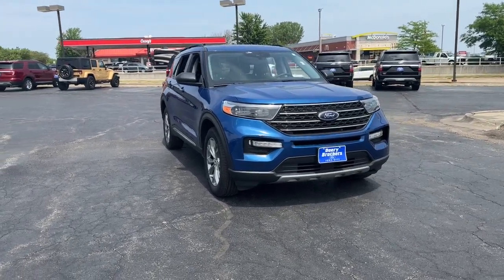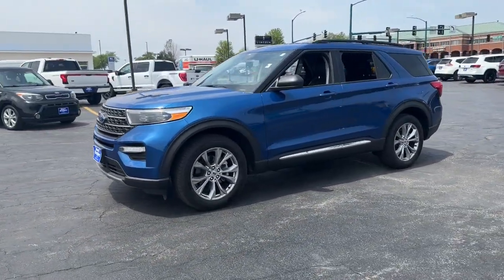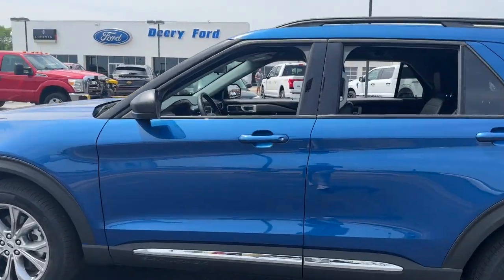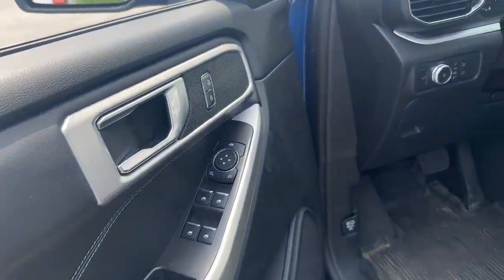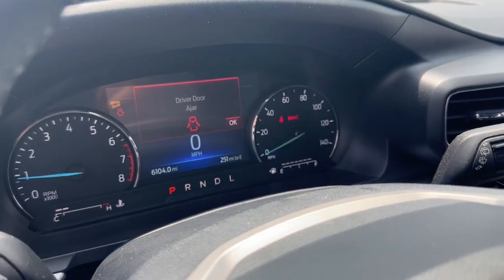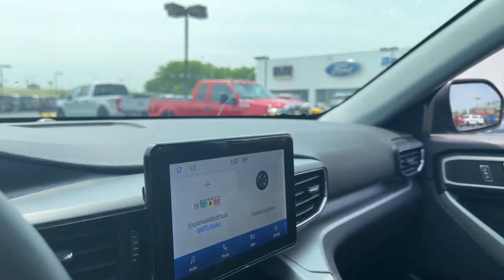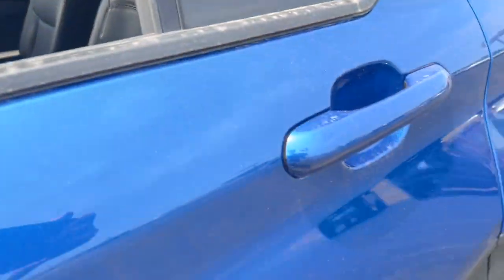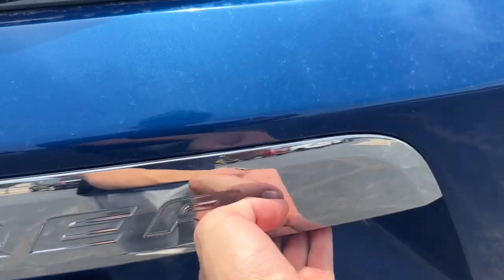2022 Ford Explorer Iowa City, Cedar Rapids, North Liberty, Waterloo, Coralville, IA F22339A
Blue Used 2022 Ford Explorer XLT available in Iowa City, Iowa at Deery Brothers Ford Lincoln. Servicing the Cedar Rapids, North Liberty, Waterloo, Coralville, IA area.

1st Row Heated Seats 20 Premium Painted Aluminum Wheels Acoustic-Laminated Front Side Windows ActiveX Captains Chairs Class IV Trailer Tow Package Equipment Group 202A Heated Steering Wheel LED Fog Lamps Remote Start System SecuriCode Keyless Entry Keypad. Odometer is 12885 miles below market average! 20/27 City/Highway MPGbrbrVoted BEST OF THE AREA Used Car Dealer 2022 by the Iowa City Press-Citizen. We are proud to be LOCALLY owned and LOCALLY operated. Our goal is to provide the BEST Customer Service we are a customer company.